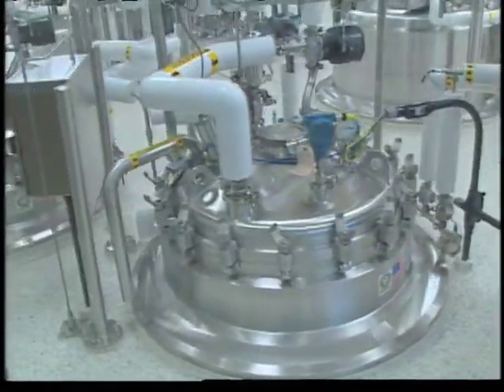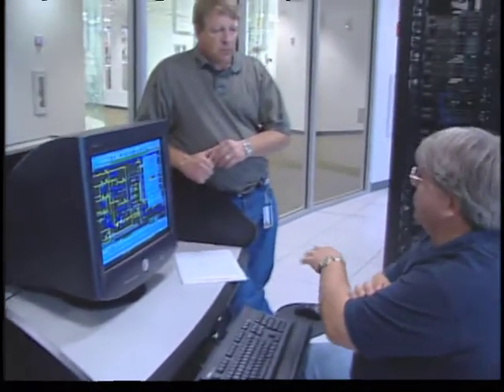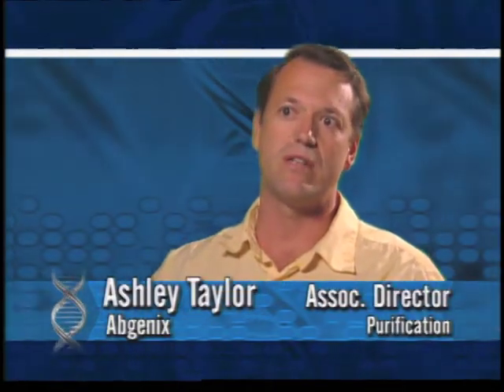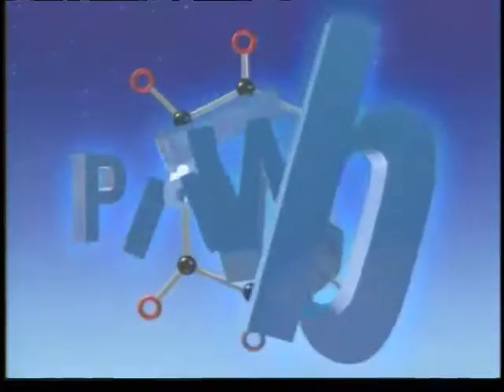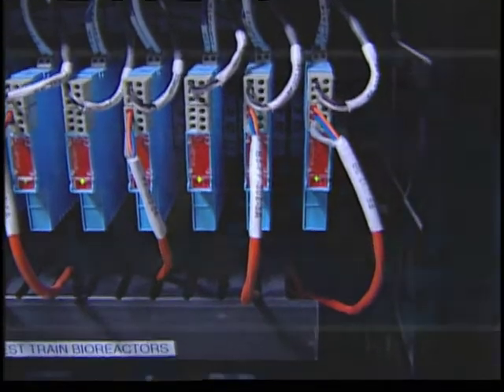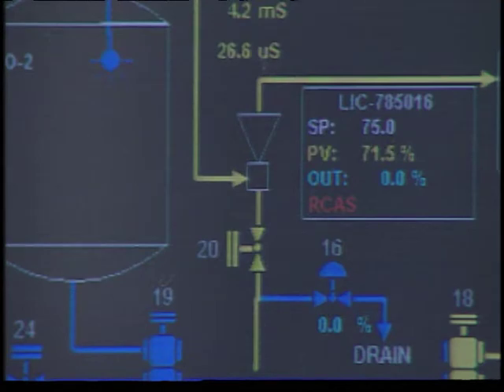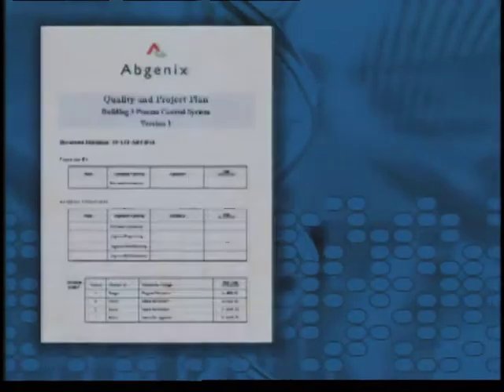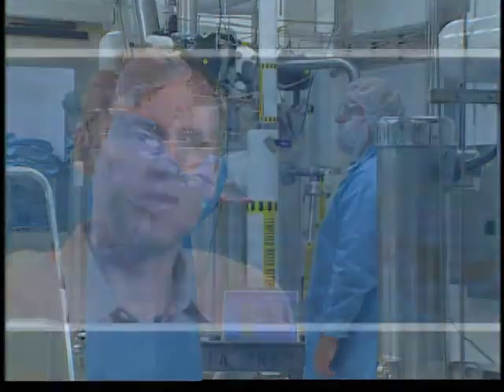Building for Success at Abgenix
This case study shows how Abgenix partners with Emerson using the DeltaV distributed control system (DCS) for fast-track delivery of a new antibody production facility in Fremont, California.